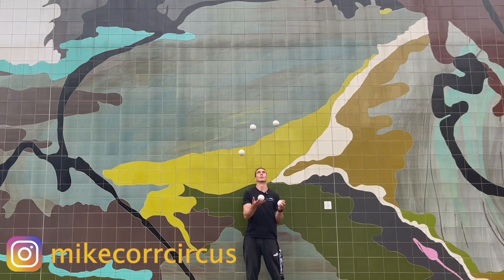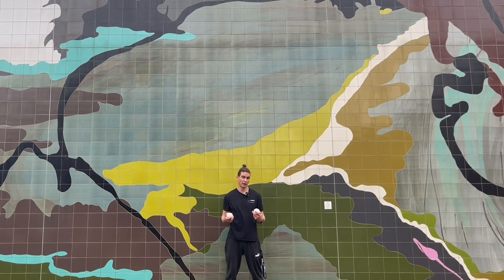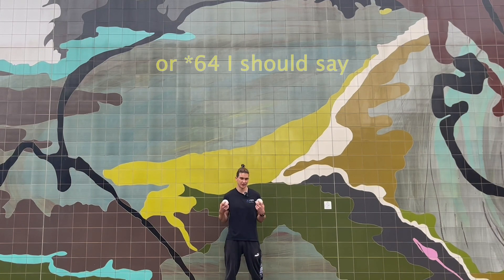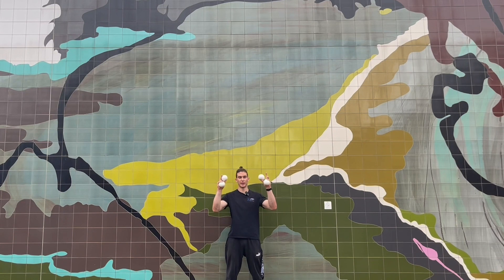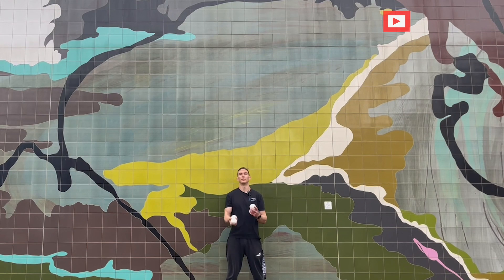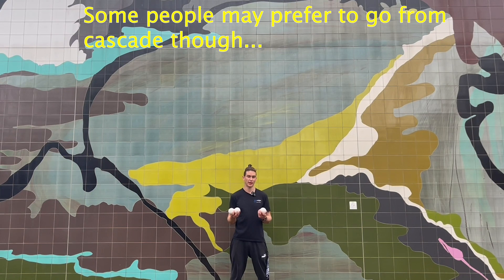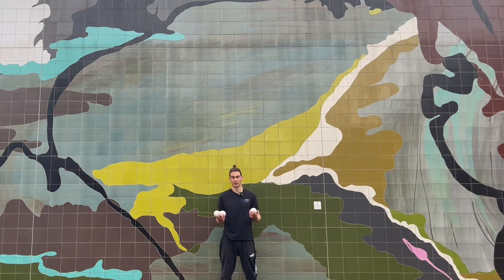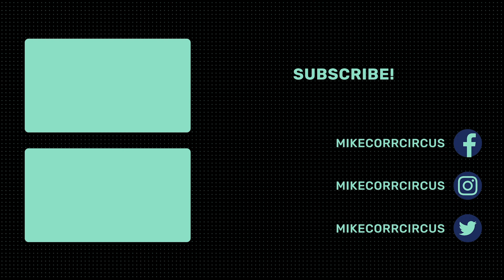How to juggle the 645 Siteswap | 5 Ball Juggling Tutorial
Learn how to juggle the 645 siteswap with 5 balls. A great juggling trick to learn.

On my channel, you will find videos about juggling, acrobatics, cyr wheel, partner acro, and all things circus! I include subjects such general as self-improvement, fitness, health, and lifestyle. Whether you want to learn to juggle or do flips, watch some cool tricks, learn something new or just watch some entertaining videos, you will find them here!